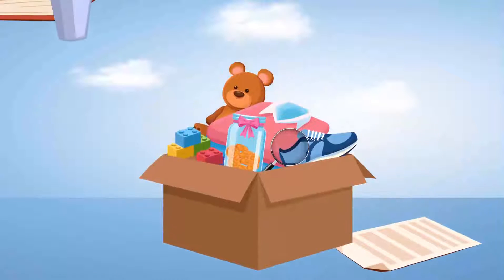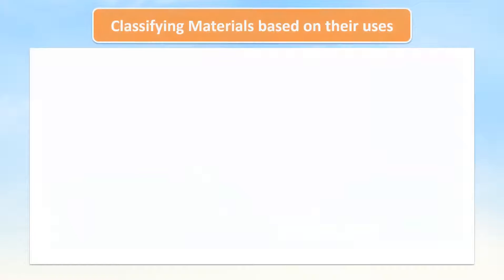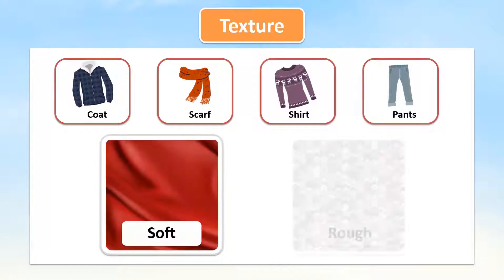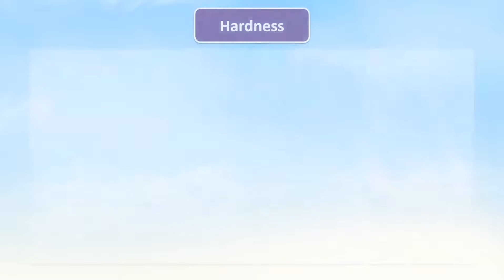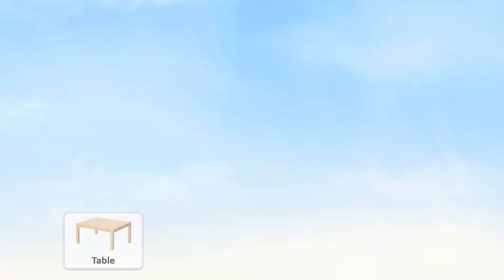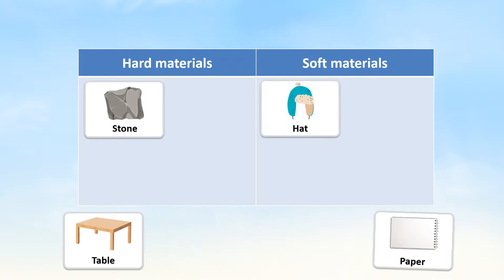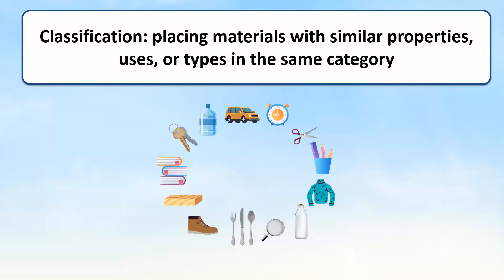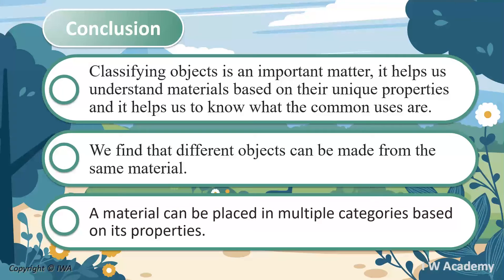Classifying Materials - Materials Classification & Grouping -Learn Science for Kids - Grade 1